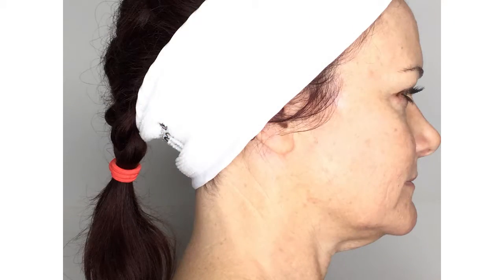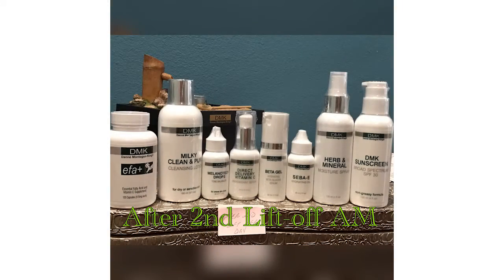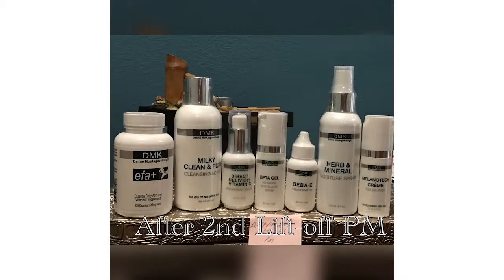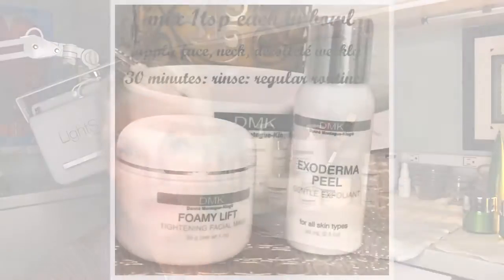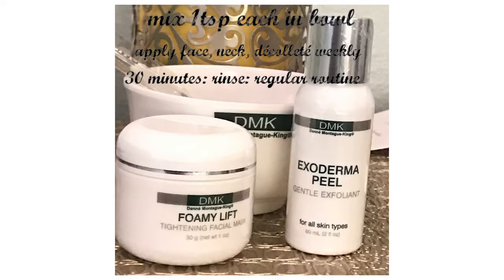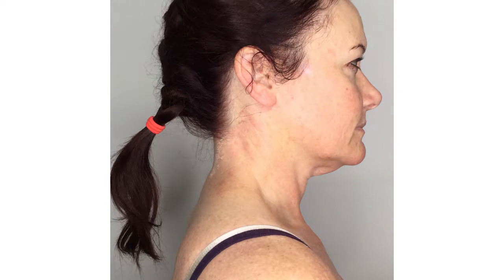Tamara Petrucci for The Skin Games Week #7 -Jennifer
Tamara Pertrucci has been able to see great results in 7 weeks using her professional skin care magic!  So many great treatments in store today including a lift off and LightStim LED Light.

Judges-- are you paying attention to the knowledge this esthetician is imparting on her clients? What an amazing opportunity, to have such a talented skincare professional caring about her clients health and well-being. One more week and you get to see the FINAL RESULTS!!! GAME ON!